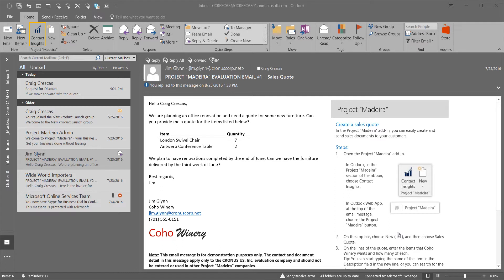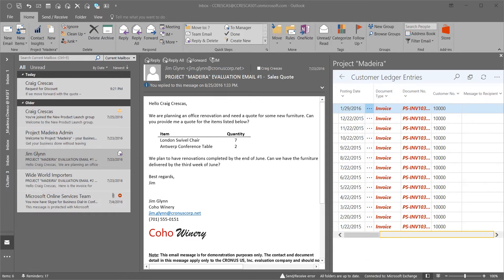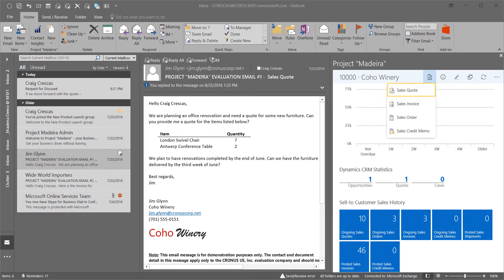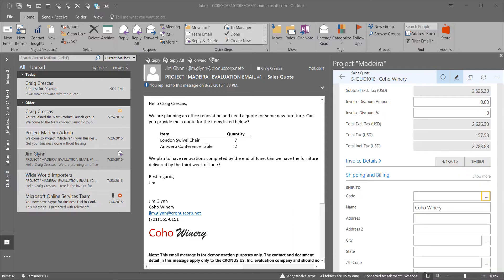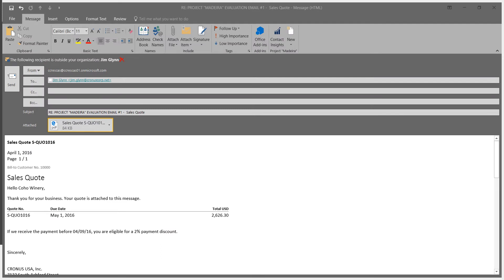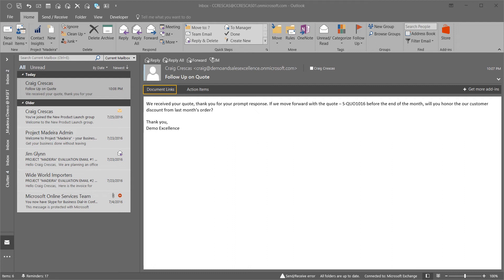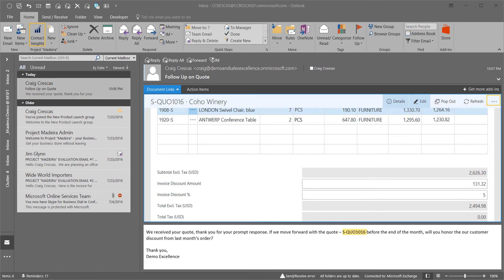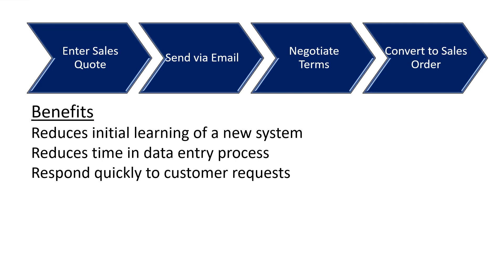Microsoft Dynamics 365 Business Central | Demo for The Sales Rep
The sales rep or business development executives needs are:
- Opportunity management
- Mobility
- Immediate access to sales history, inventory levels
- Identify trends to maximize time

In this Dynamics 365 Business Central demo for the Sales Rep, we will show that user role how to:
• Enter a Sales Quote from an Outlook email
• Send the new Quote via email
• Negotiate the terms of the Quote
• Convert the Quote to Sales Order